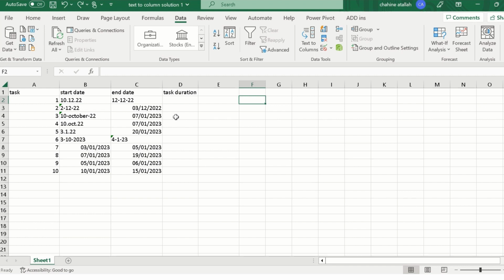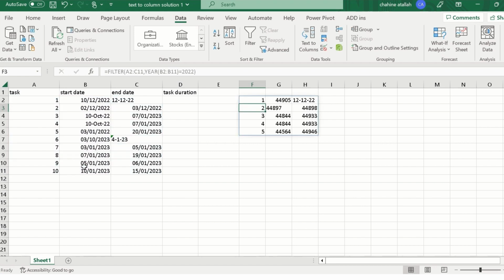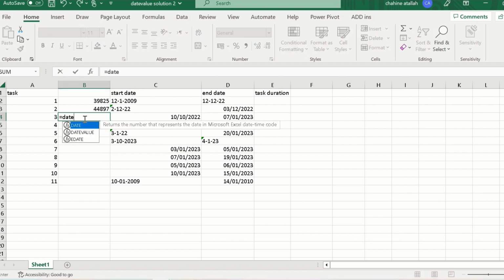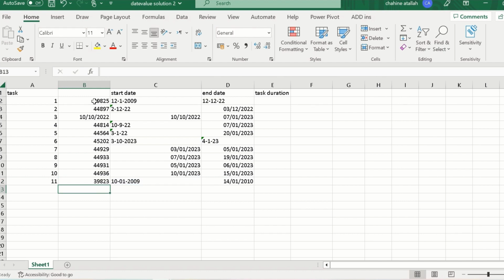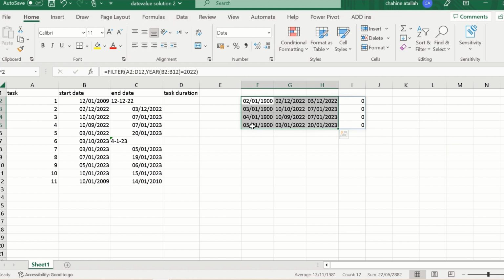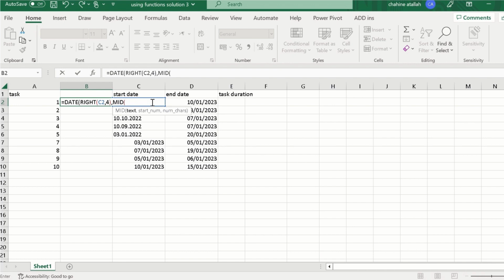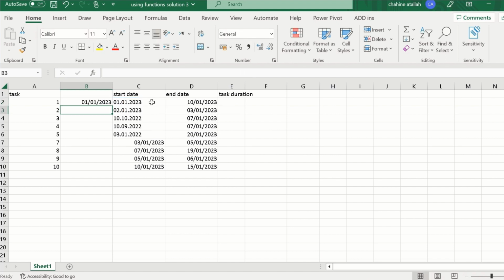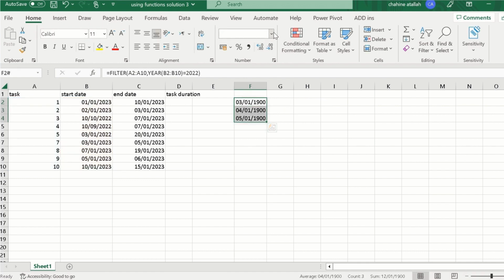[Solution] GoSkills Excel Challenge 25 - February 2023: Convert Dates Stored as Text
Ready for our reveal to GoSkills Excel Challenge 25?

If you haven't tried the challenge yet, check it out

There are lots more ideas out there! What's yours?

Sharpen your Excel skills with our popular Basic to Advanced Excel course